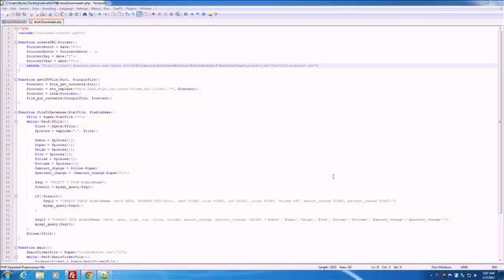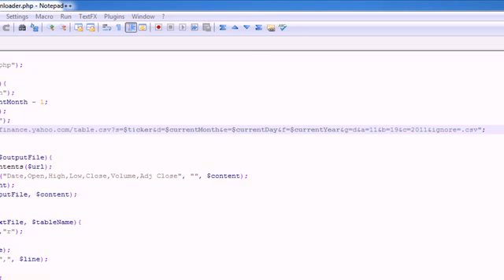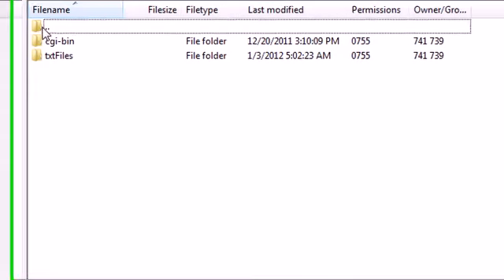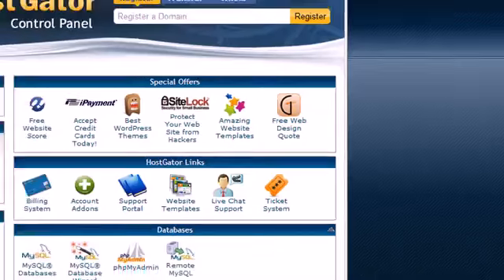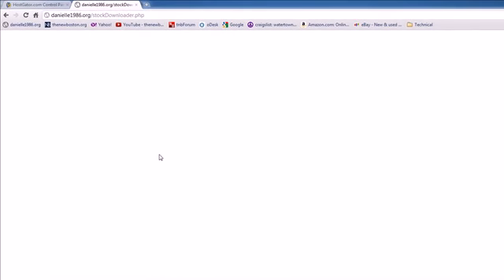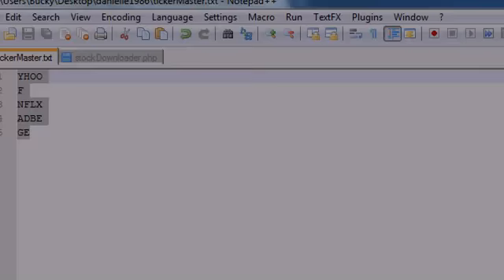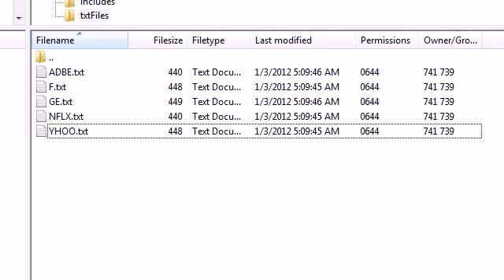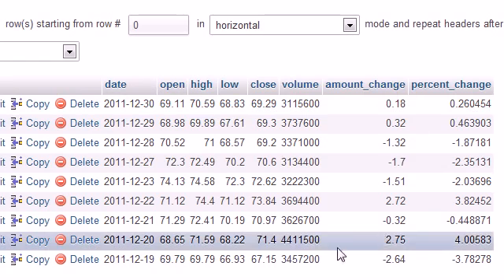PHP Stock Market Analyzer 12 Debugging and Testing YouTube